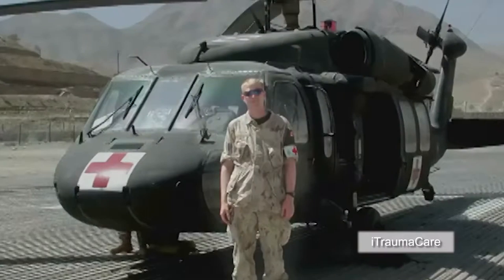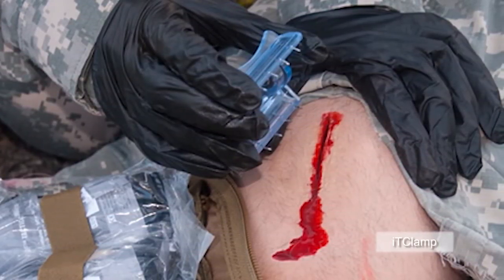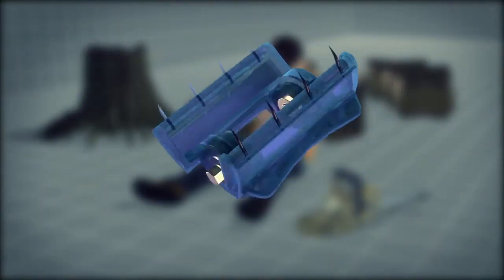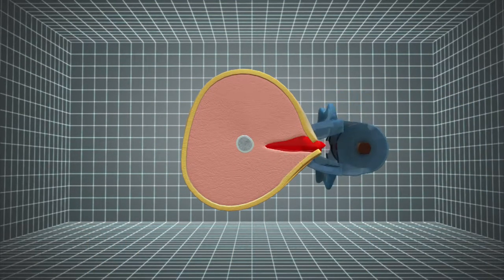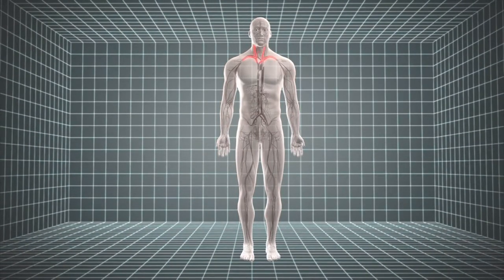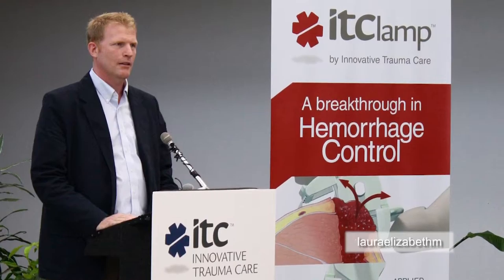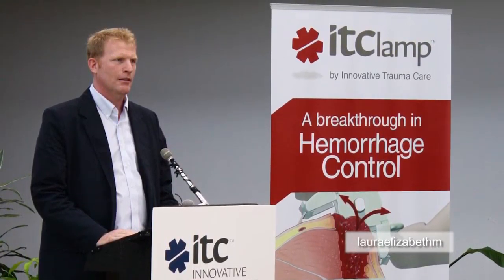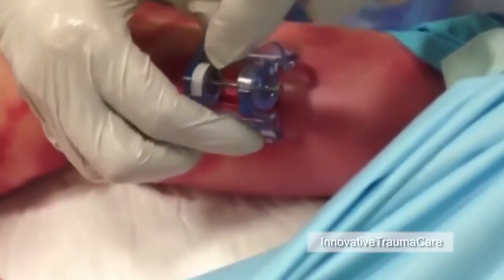Hair clip-inspired clamp device controls traumatic bleeding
A new device designed to control severe bleeding that was approved this summer by the U.S. Food and Drug Administration has already saved the life of a Mississippi man after a Memphis air medical service began using it in late August.

The iTClamp hemorrhage control system is a hair clip-like clamp that closes the edges of the wound to create a temporary pool of blood under pressure, which can form a stable clot and stay in place for hours until the wound can be surgically repaired.

On Aug. 29 it was used by first responders from Memphis-based air medical transport service Hospital Wing on a 64-year-old Olive, Mississippi man who was trimming trees in his yard when his chainsaw became caught in his sleeve, leaving a 7-inch-long, inch-deep cut in his harm that bled uncontrollably.

The medical flight crew applied the iTClamp to the man's wound before airlifting him to a local hospital for trauma operating room services. He received stitches and was released from the hospital eight hours after he arrived, according to the San Antonio Express News.

Made by medical device firm iTraumaCare, also known as Innovative Trauma Care Inc., the iTClamp was invented by Dennis Filips, who served three tours in Afghanistan as a trauma surgeon for the Canadian navy.

The iTClamp is portable, can be easily applied and is being sold for around $100 in the U.S., which means it can be used not only by first responders but also by ordinary people in their first-aid kits. Unlike a tourniquet, the iTClamp allows blood to continue to flow to the extremities, meaning it can be used to control bleeding from potentially fatal injuries in the neck, abdomen and groin area where tourniquets won't work.